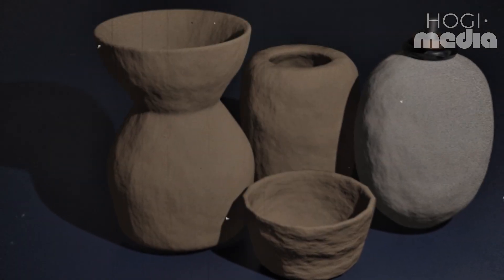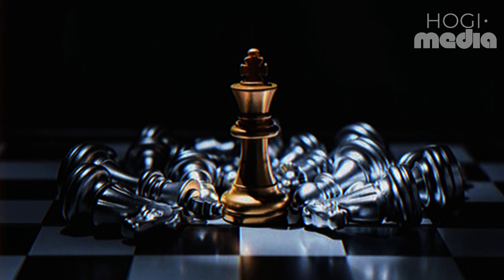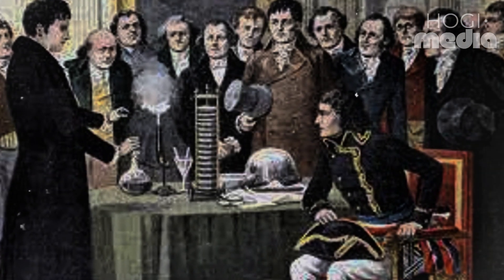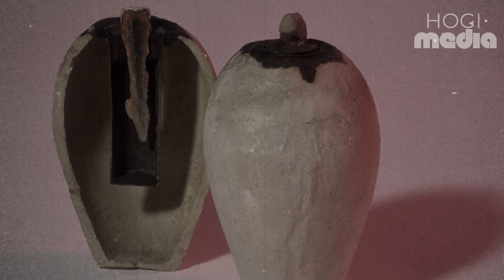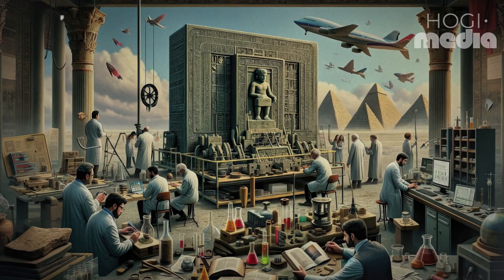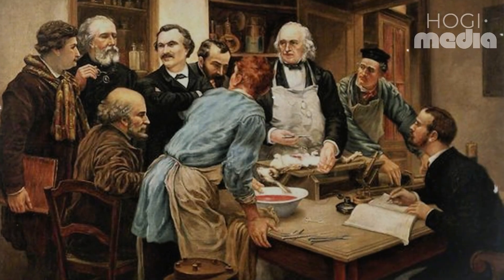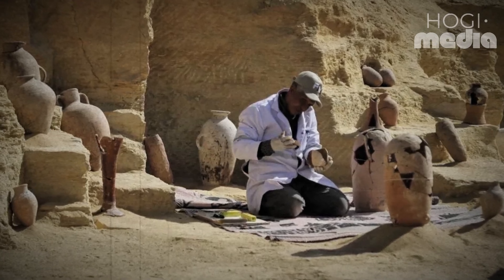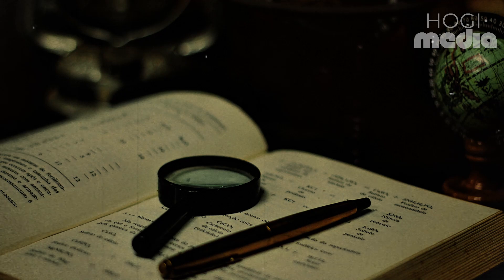The Baghdad Battery: Ancient Innovation or Myth?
Dive into the electrifying history of 'Shocking Discovery: Unveiling the Baghdad Battery - Ancient Power Source or Modern Myth?' This enthralling documentary investigates the Baghdad Battery, a fascinating object that some claim could rewrite the history of electricity.

The Baghdad Battery, or the battery of Baghdad, consists of a clay jar containing a copper cylinder and an iron rod, discovered in the vicinity of Baghdad, Iraq. This ancient artifact has sparked intense debate among historians, scientists, and enthusiasts alike. Was it an ancient copper battery used for electroplating, religious rituals, or merely a storage vessel?

Explore the origins and the history of the Baghdad Battery with us, as we delve into its discovery, construction, and the theories surrounding its use. Featuring interviews with experts, detailed experiments, and the exploration of ancient texts, our documentary seeks to uncover the truth behind this ancient innovation or myth.

Join us as we journey through the Baghdad Battery mystery, examining evidence and testing theories about the electricity of Baghdad long before the modern era. Was the Baghdad Battery a source of power, a medicinal tool, or something entirely different?

Get ready to be charged with curiosity and join us in unraveling the mystery of the Baghdad Battery, an artifact that continues to spark debate and fascination in the scientific community and beyond.